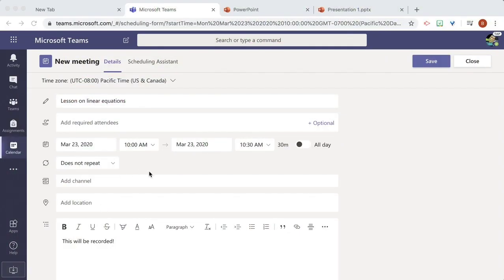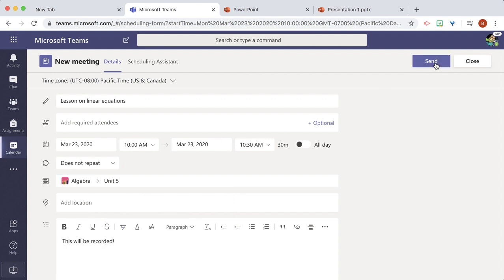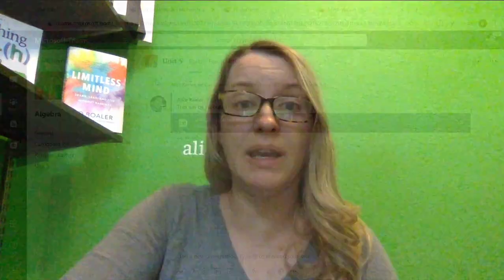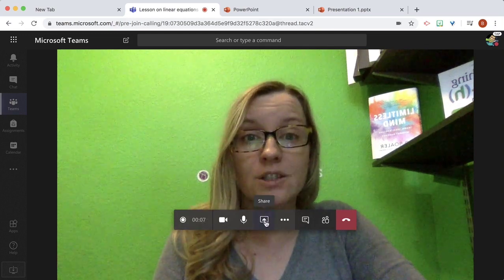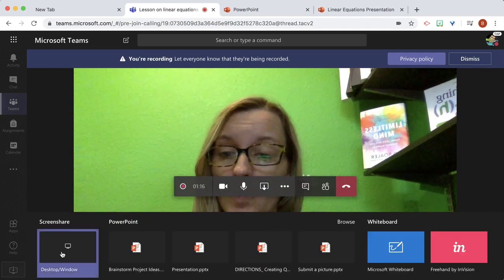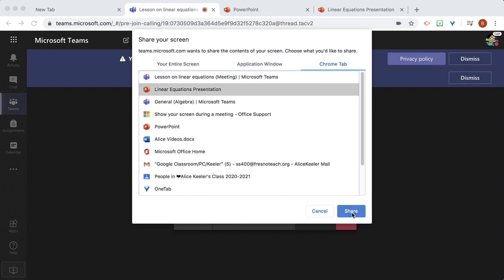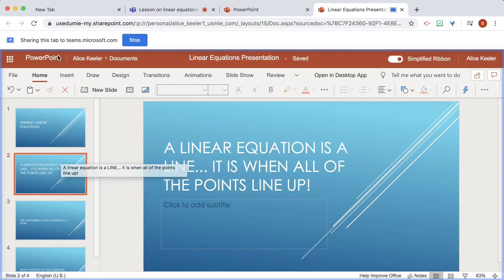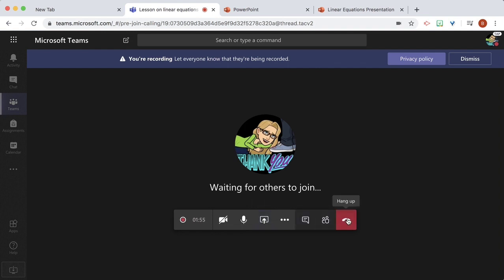Schedule a remote lesson in Microsoft Teams Meeting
You may want to have a live session of your lesson digitally and record it for those who can not attend. Schedule a Meeting on the calendar and add to the appropriate channel. Use screen sharing to present the lesson.